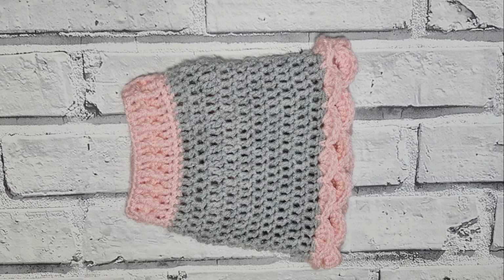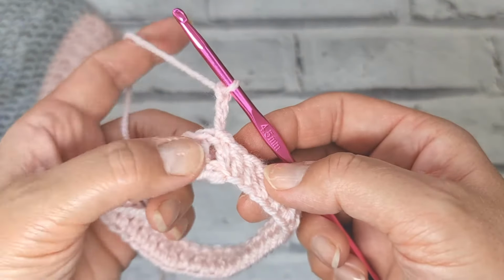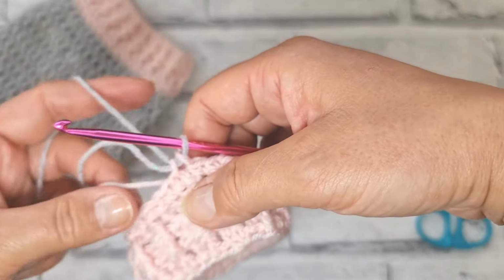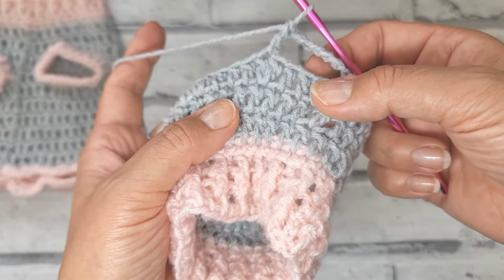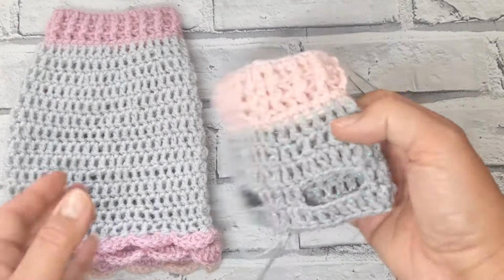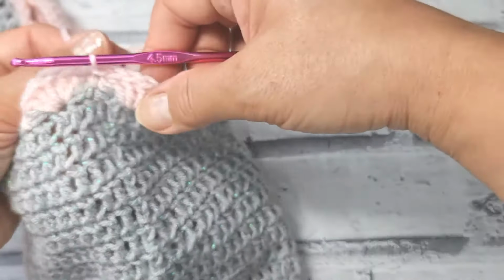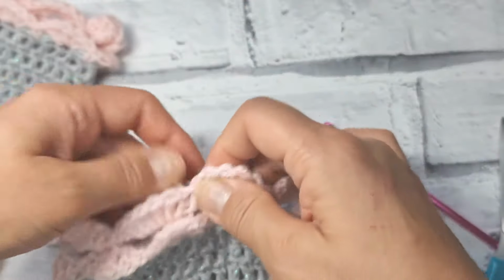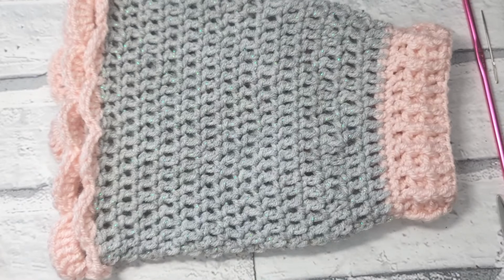How To Make: A Cat/Kitten Sweater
today im going to be showing you how to crochet  a cute Cat/Kitten sweater for a female cat from 6 months upwards
hope you enjoy making this .happy crocheting !